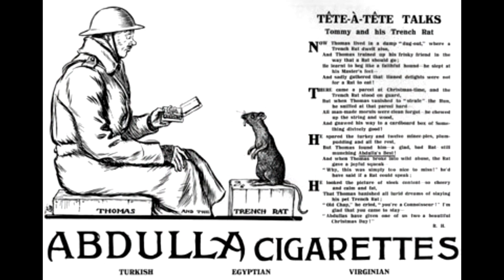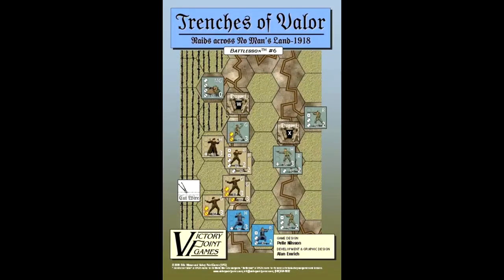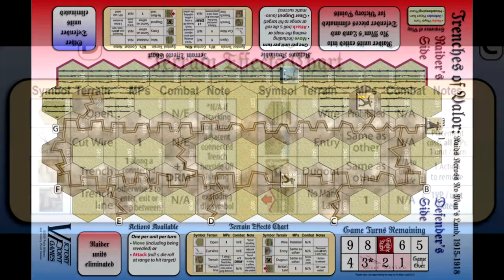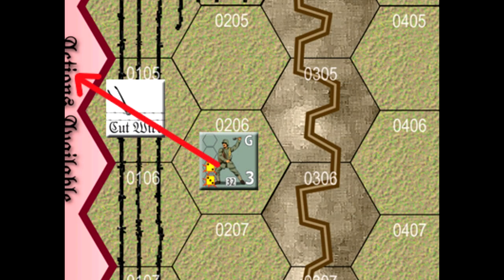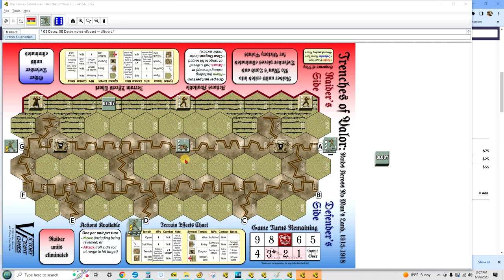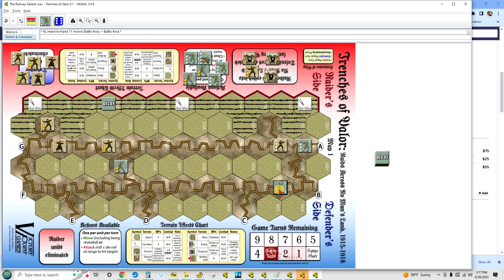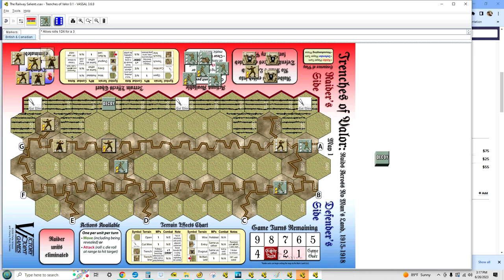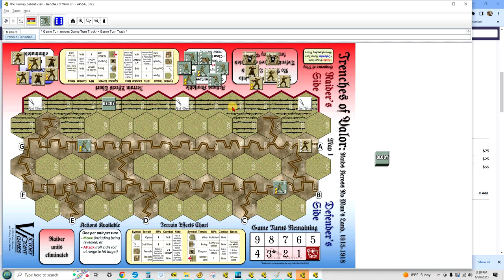How To Play: Trenches of Valor (ft. Trench Rats)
Background, rules overview, and playthrough of Trenches of Valor.

0:07 Background (Trench Rats)
2:51 Rules Overview
7:10 Playthrough (The Railroad Salient)

A few corrections in the rules that have kindly been shared by Mr. Nillsson, the game's designer:
1. There is not supposed to be any combat between units off-map and on-map. Being off-map is similar to being in a dugout. The idea in a scenario like this one is that you usually want to leave a block party (usually a R unit) in the trench to just stop the reinforcements from arriving and then try to time when you run away. Pretty sure there is a mention in the rule somewhere?

2. When entering from off-map that is also like emerging from a dugout, so a unit spend their entire turn doing that. It sounded as if you were not sure about that since when you brought in a unit you counted "1..." but since it did not move any further it did not break the rule anyway. 🙂

3. It is rare in scenarios that the defenders get points for eliminating raiders. Since the raiders get 1 VP for escaping that kind of already includes the cost of losing a unit. So normally you never want to stay in the trench and fight it out the way your last riflemen did here (and that also speeds the game up a bit towards the end).

4. Most important probably: Attacks are vs a specific unit, not a hex, so attacker always chooses target.

5. For solo play you can shuffle some units with decoys to make it a bit more unpredictable, but I agree it works better when you have a real opponent and can try to bluff a bit.